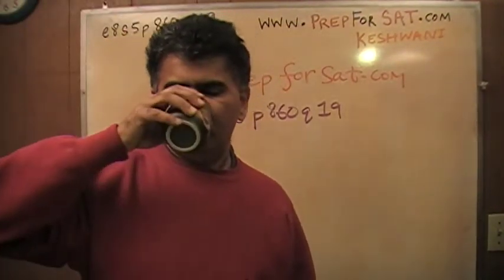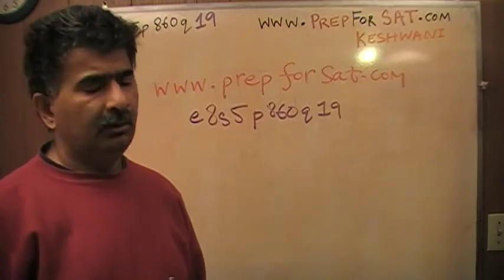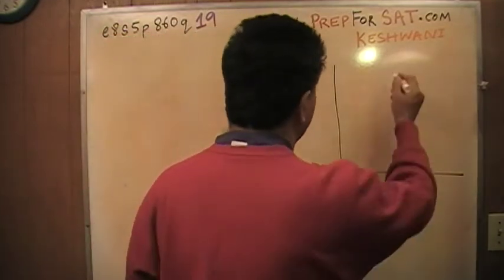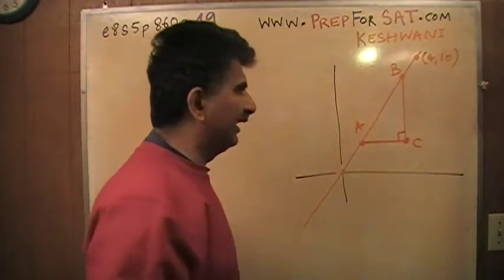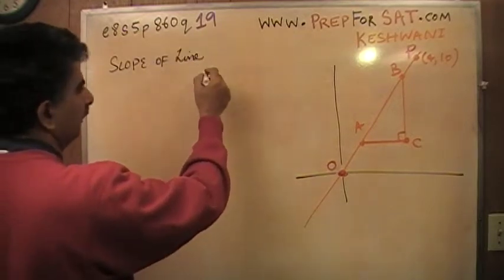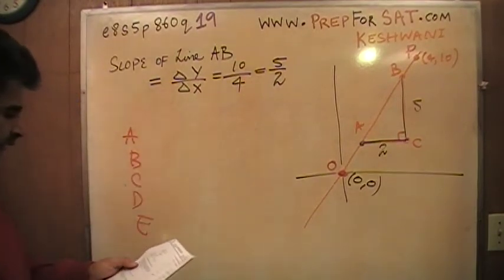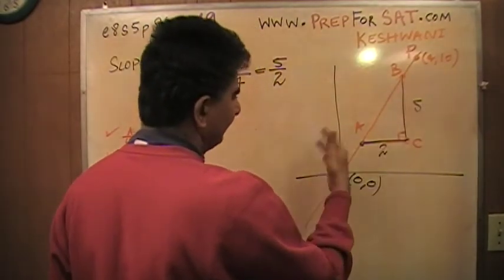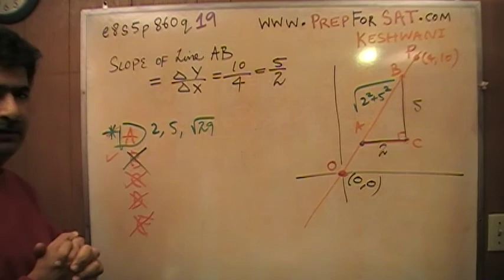e8s5p860q18 - SAT GRE GMAT Prep Private Tutor Connecticut - Keshwani